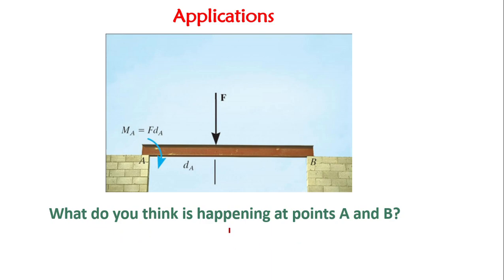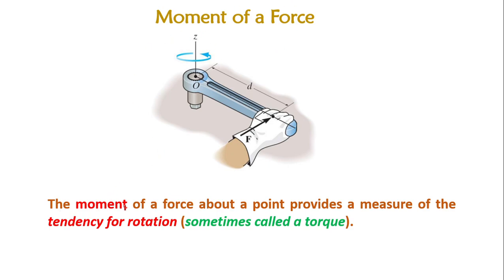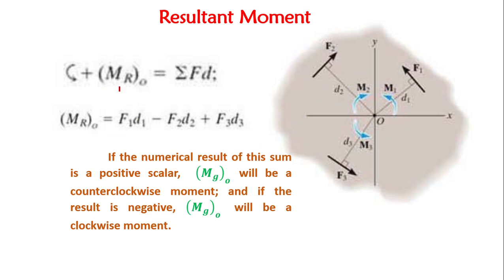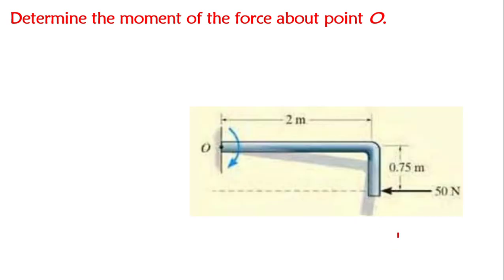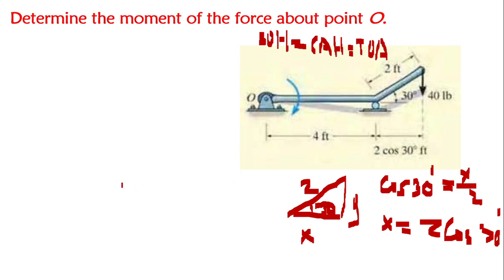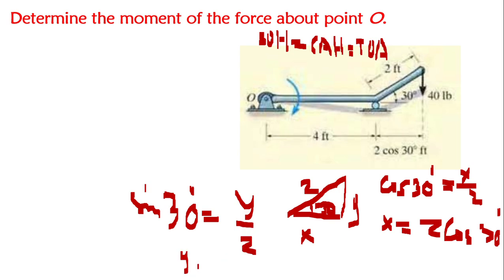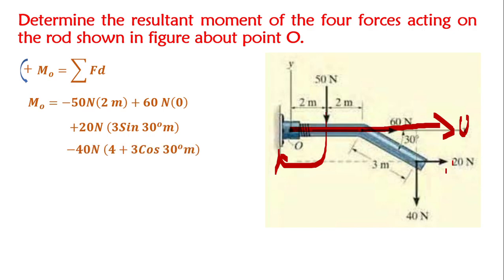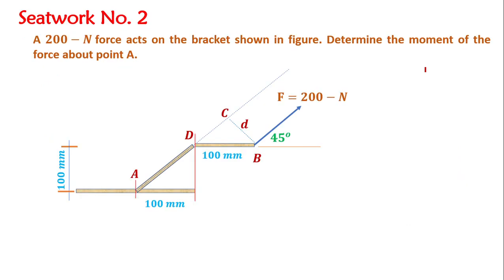Moment of a Force